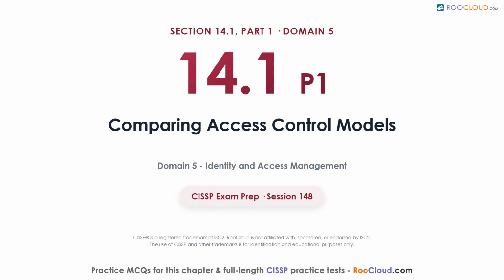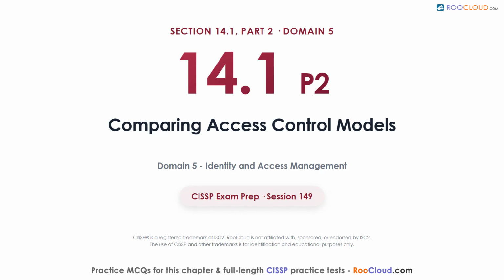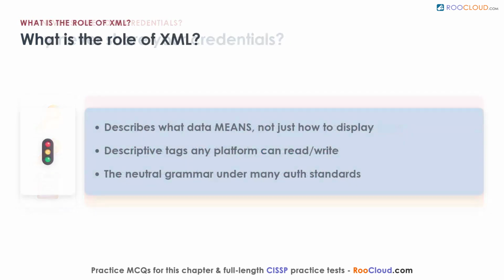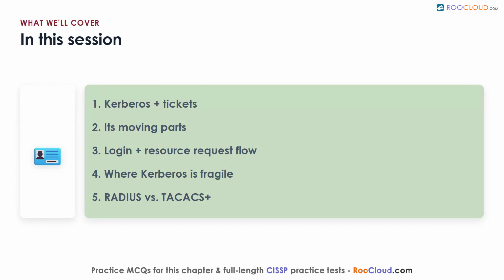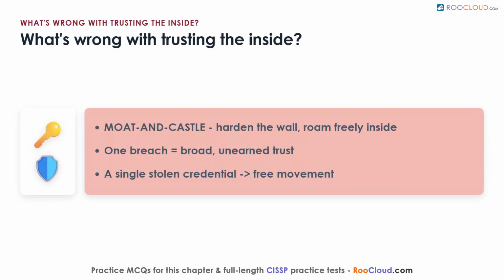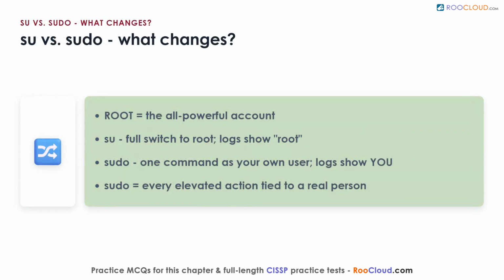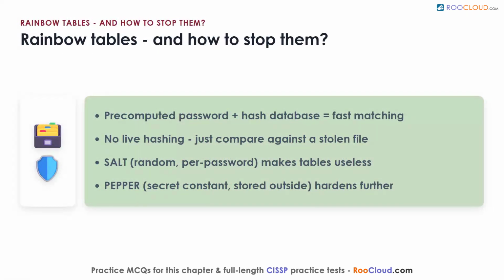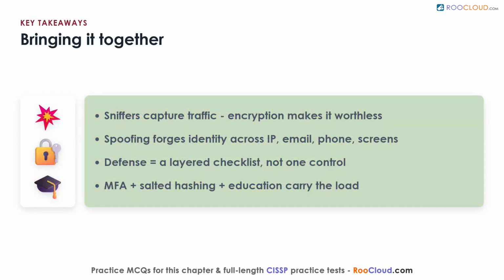CISSP Chapter 14: Controlling & Monitoring Access (IAM 1-Hour Training) | RooCloud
In this comprehensive CISSP training session, we dive deep into CISSP Chapter 14: Controlling & Monitoring Access (IAM 1-Hour Training), fully aligned with the latest ISC2 CISSP Common Body of Knowledge (CBK) and official Sybex manual.

Don't just watch—reinforce your learning immediately! to access

⏱️ CHAPTER TIMESTAMPS & TOPIC INDEX:
Chapter 14: Controlling & Monitoring Access
00:00 - Comparing Access Control Models (Part 1)
07:12 - Comparing Access Control Models (Part 2)
13:20 - Implementing Authentication Systems (Part 1)
21:05 - Implementing Authentication Systems (Part 2)
27:52 - Zero-Trust Access Policy Enforcement
32:51 - Understanding Access Control Attacks (Part 1)
39:49 - Understanding Access Control Attacks (Part 2)
46:36 - Understanding Access Control Attacks (Part 3)